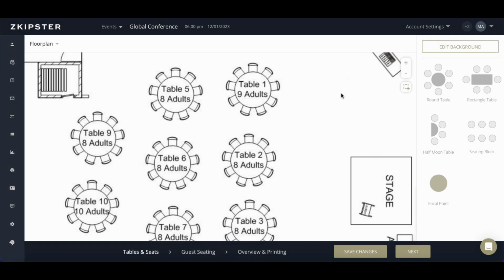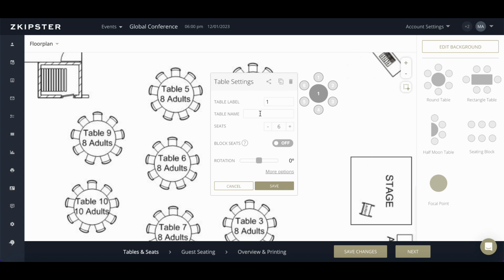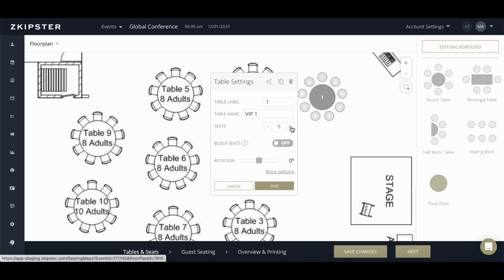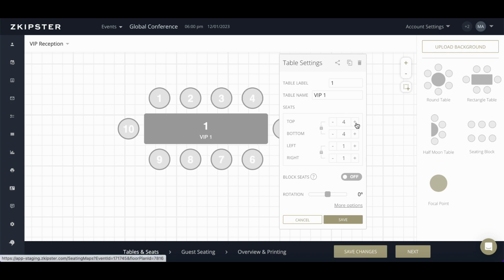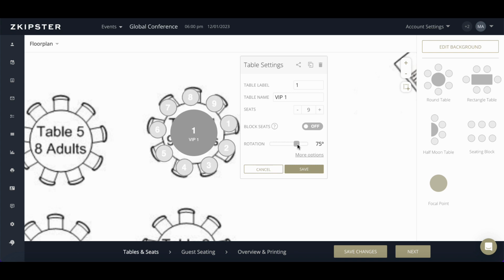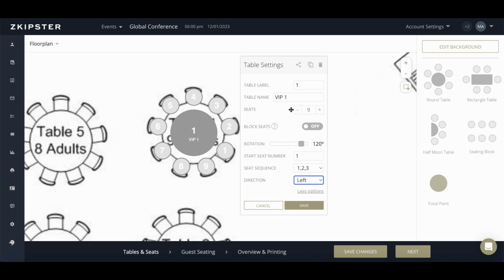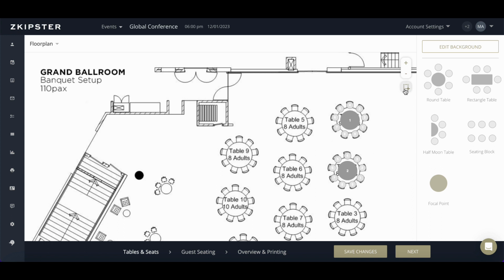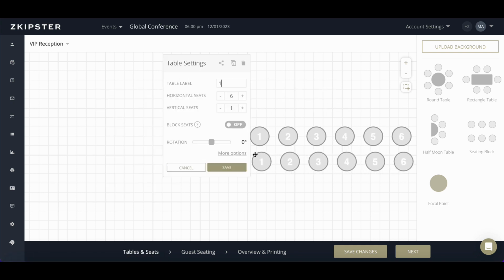Dynamic Seating Charts: Designing your Seating Chart | zkipster Tutorial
A quick tutorial video on how to design your seating chart in zkipster.